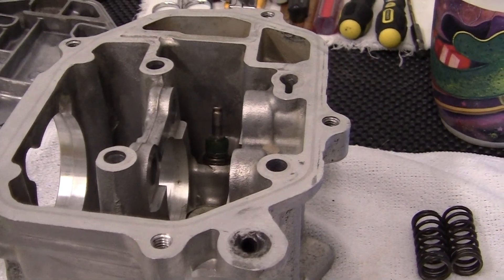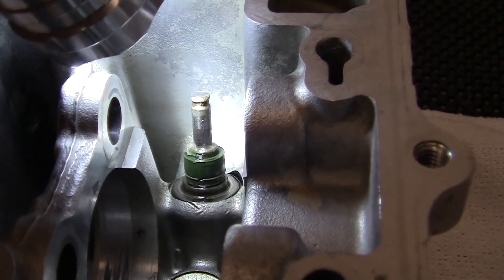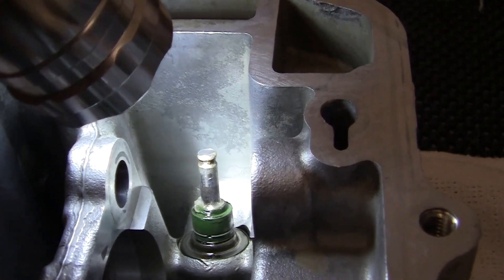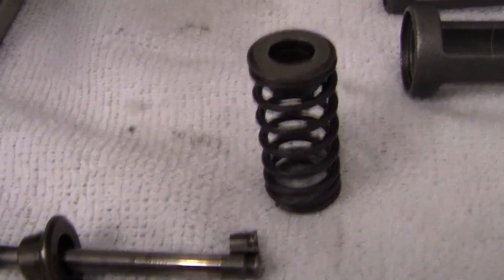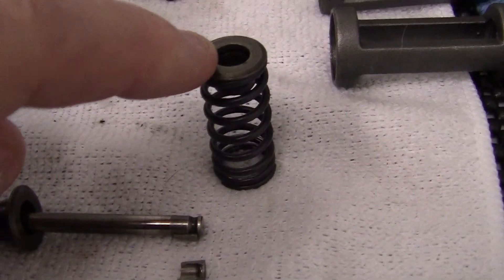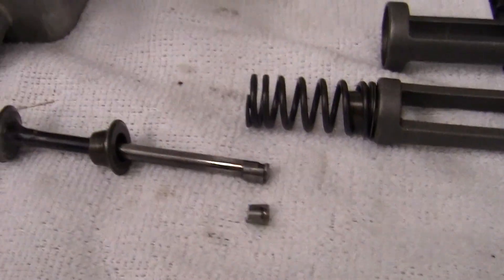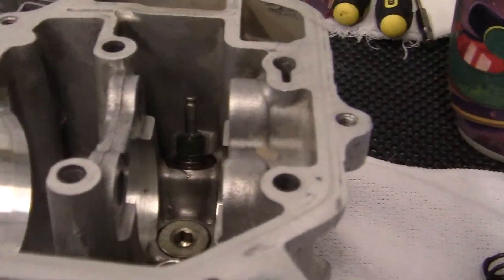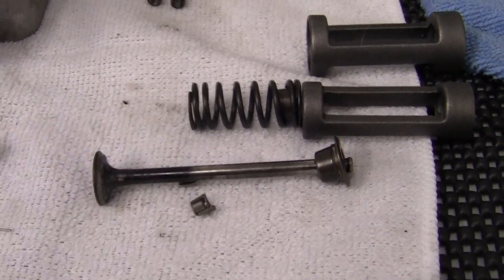119)- PROJECT Honda RUCKUS - HOW TO= Engine COMPLETE REBUILD